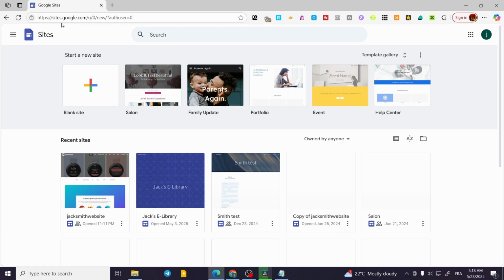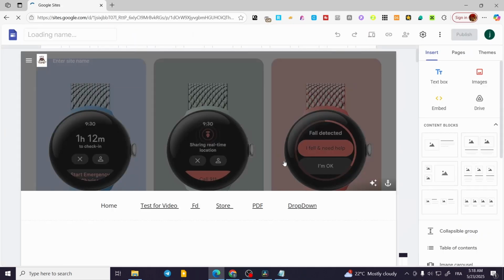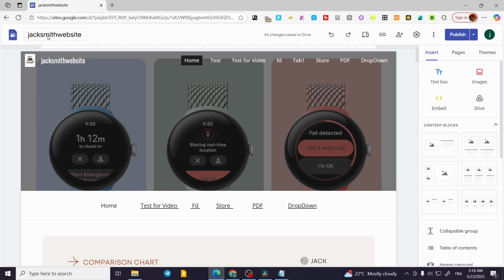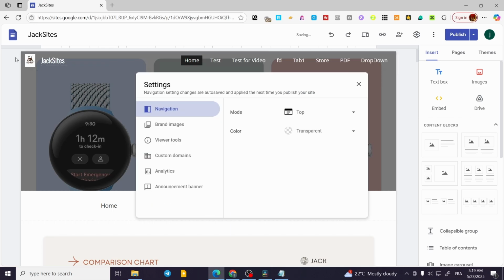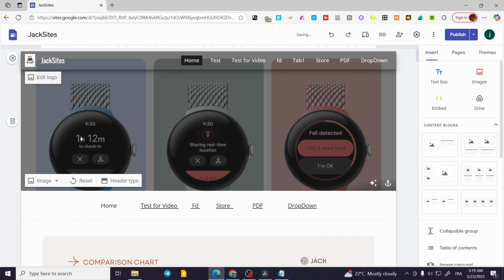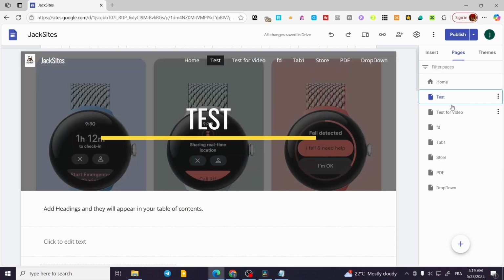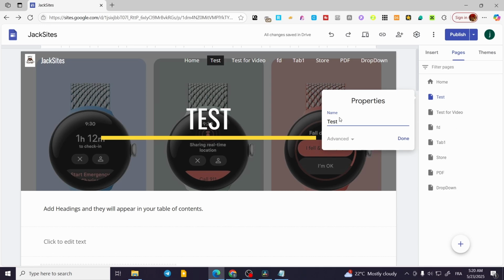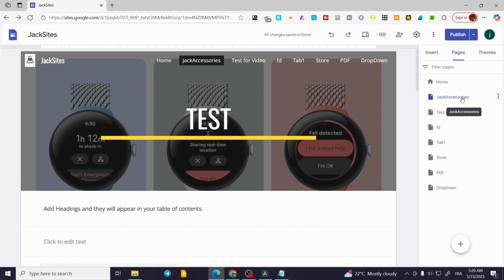How to Add a Site Name and Page Title in Google Sites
If you are looking for a video about How to Add a Site Name and Page Title in Google Sites, here it is!